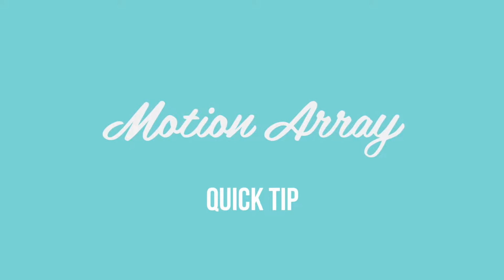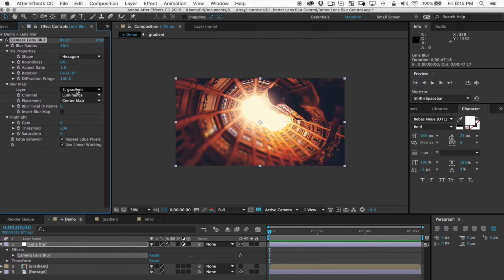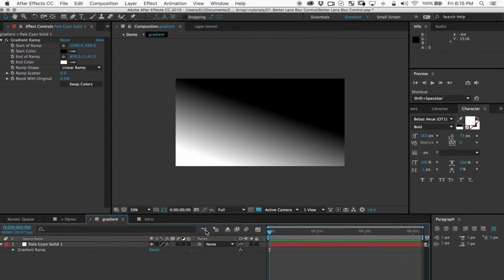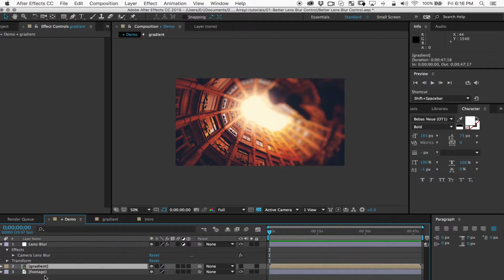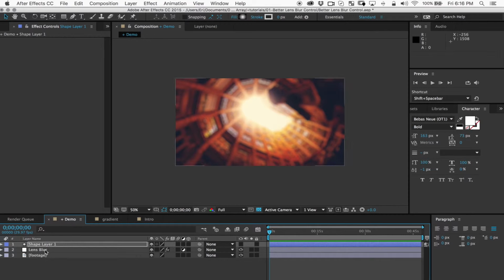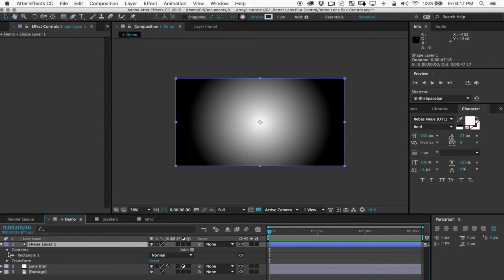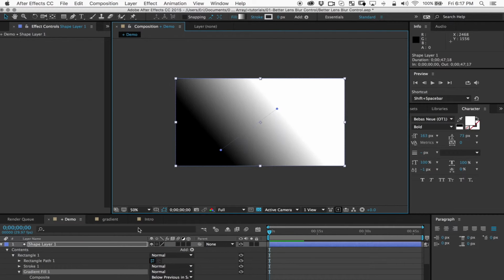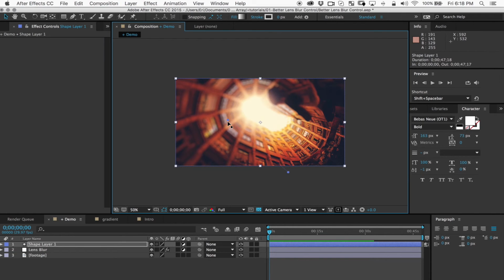After Effects Quick Tip: Learn A Better Way To Work With The Camera Lens Blur Effect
In this tutorial we show you how to work more efficiently with the Camera Lens Blur effect inside of After Effects. Get faster results with a high level of control.